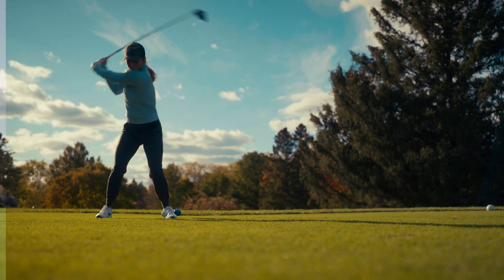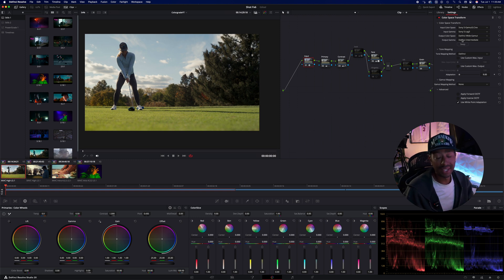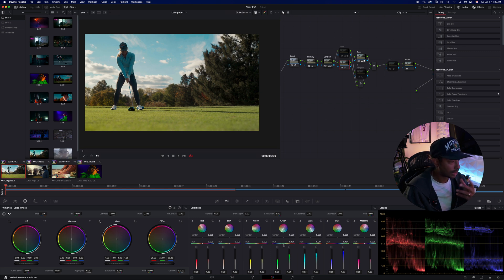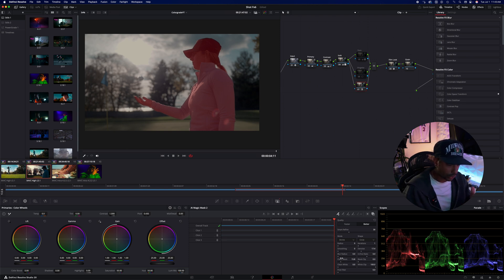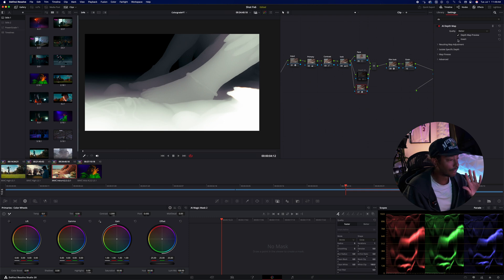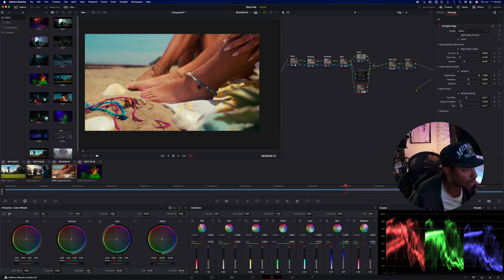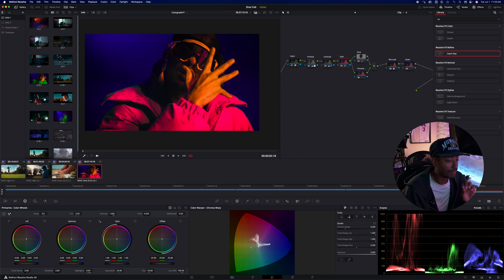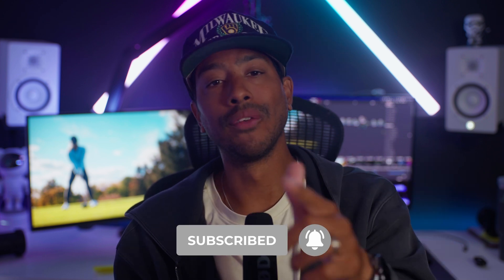Master Color Grading in 2025 with These 4 DaVinici Resolve 20 AI Tools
🎬 DaVinci Resolve 20 just got a major AI upgrade — here’s what you need to know.

In this video, I’m breaking down 4 powerful AI color grading tools in the new DaVinci Resolve 20 update that are changing how I approach every grade:

✅ Color Slice – for ultra-precise color adjustments
✅ Depth Map v2 – isolate background and foreground without rotoscoping
✅ AI Magic Mask 2 – smarter, faster subject tracking
✅ Chroma Warp – fine-tune skin tones and hue/sat shifts like never before

Whether you're a filmmaker, colorist, or content creator, these AI tools can speed up your workflow and unlock cinematic looks with ease.

⏱️ Timestamps:
00:00 Intro
01:18 Color Slice
05:44 AI Magic Mask 2
08:47 Depth Map v2
13:27 Chroma Warp
16:08 Final thoughts & outro